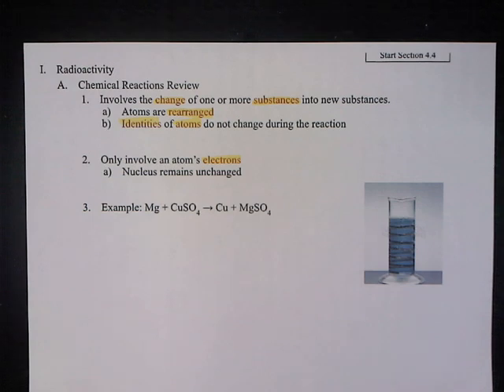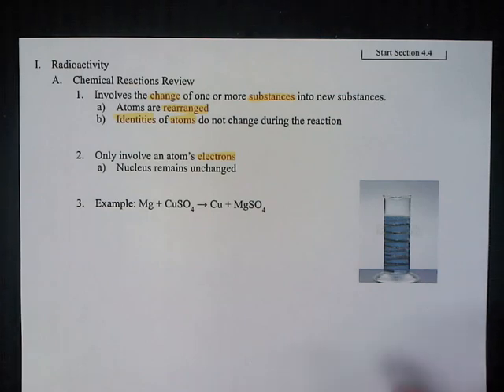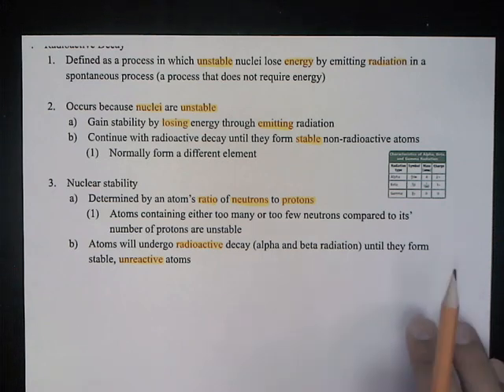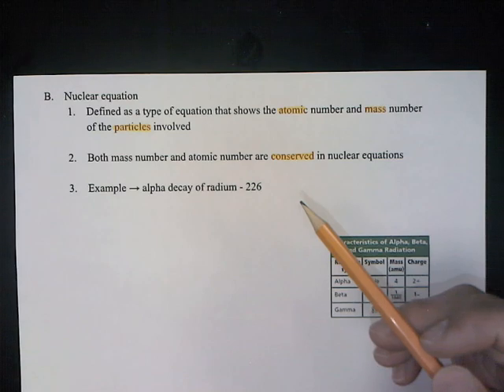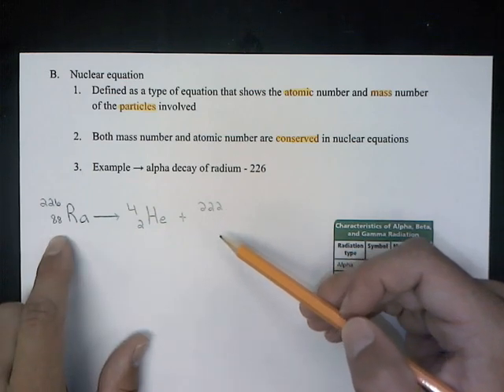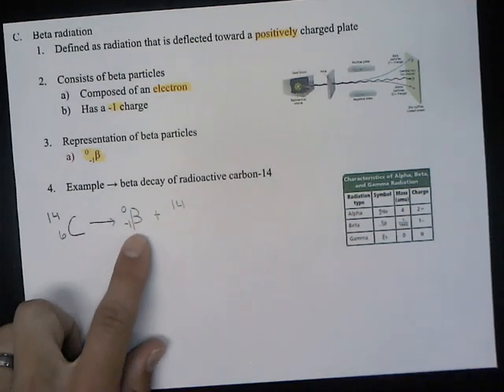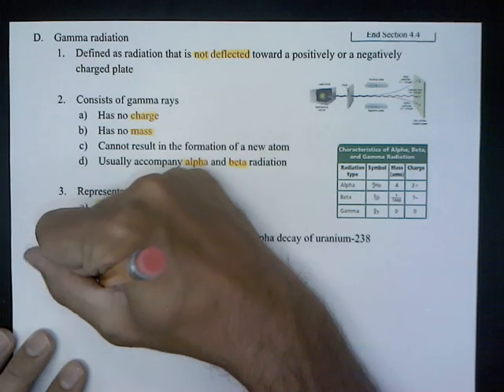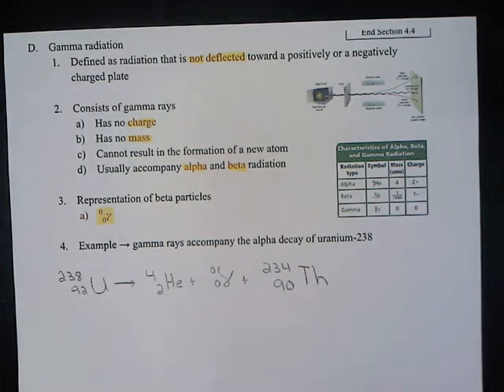Section 4.4 Chemistry Notes